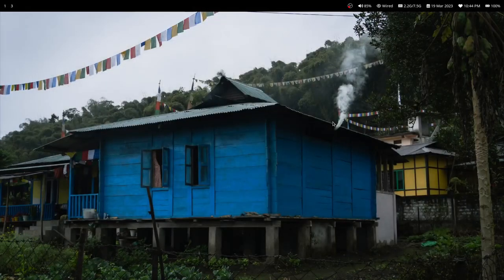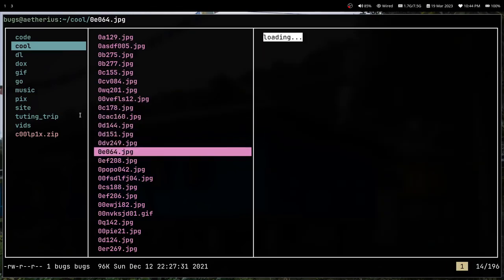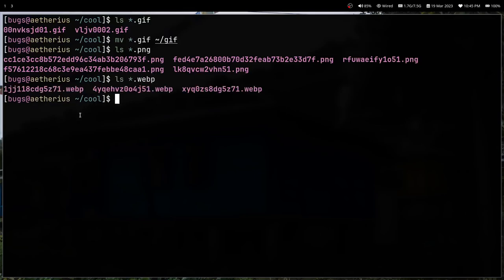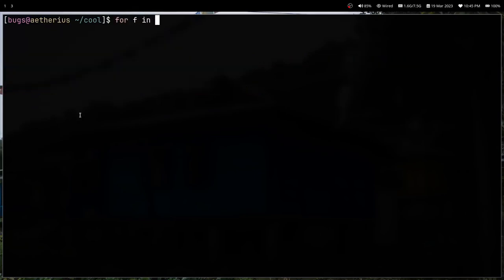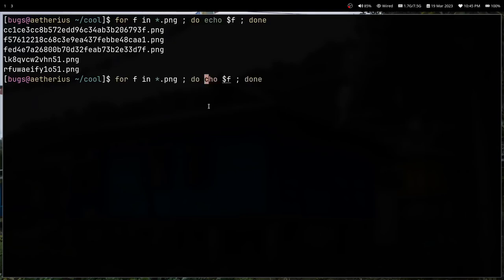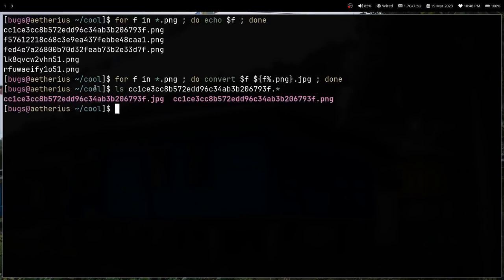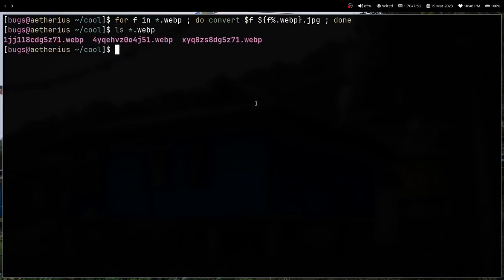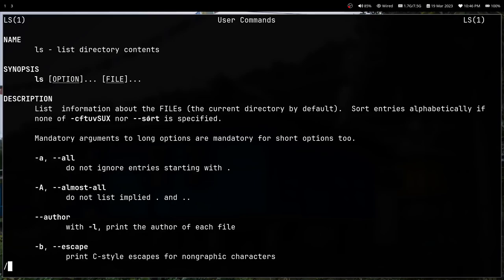Linux user obsession with ORDERED FILENAMES